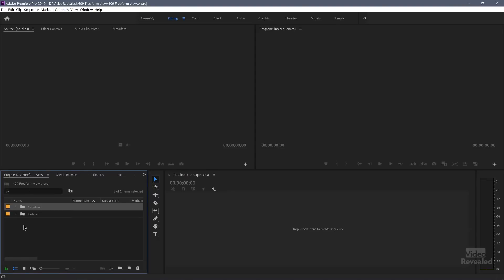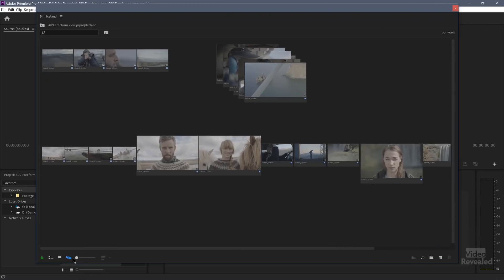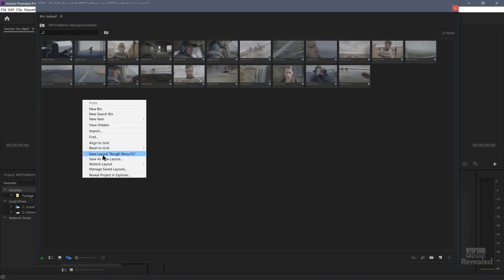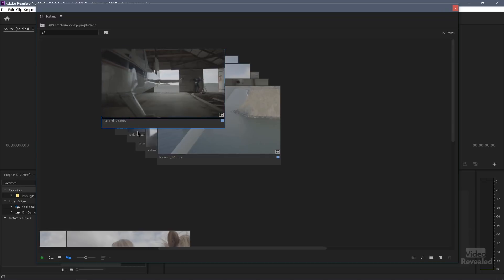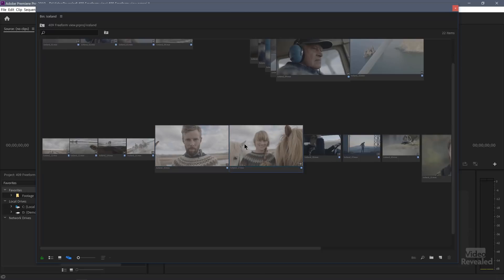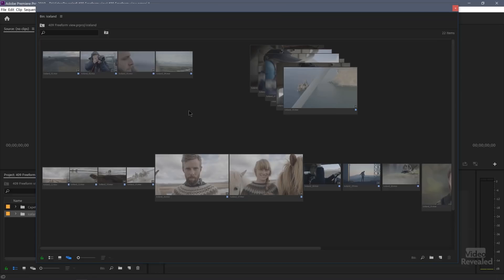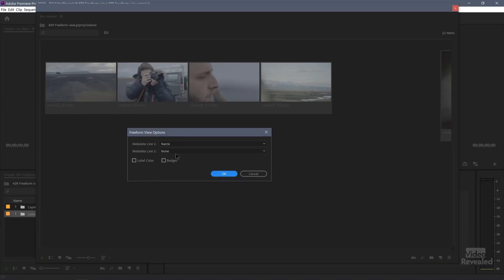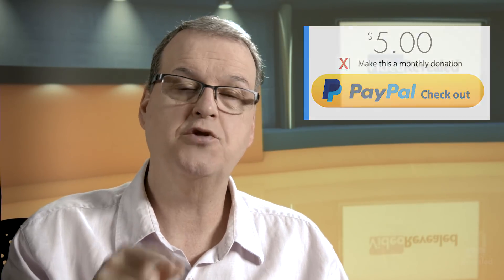Freeform view for storyboards in Adobe Premiere Pro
Freeform view is a perfect way to organize all your media in a visual way to help tell your story. You can save custom views for Freeform view but also for the standard List and Icon view too.

QUESTIONS?

THANKS!